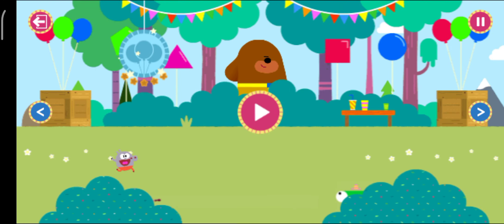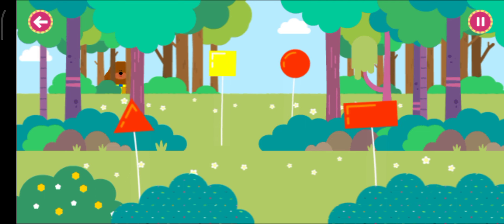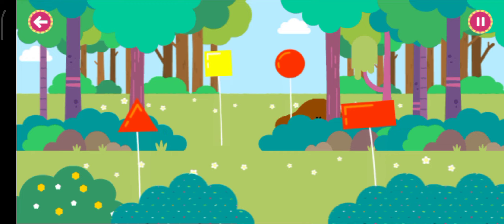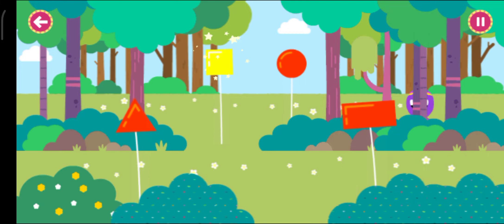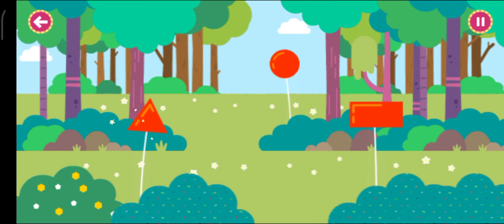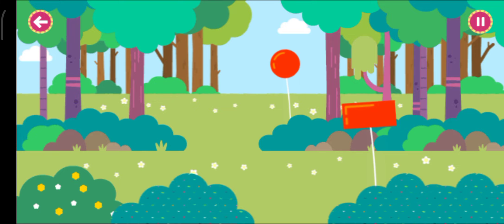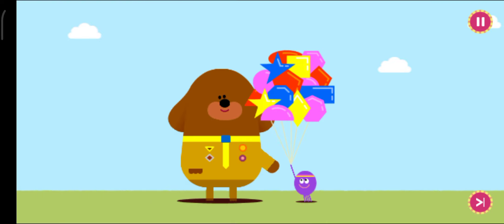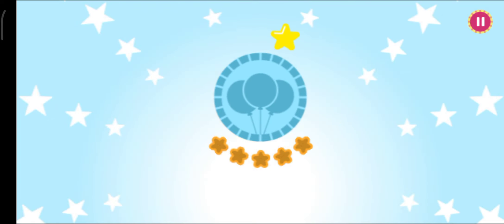Hey Duggee : Party Balloon Badge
"Hey Duggee: Party Balloon Badge" is an episode from the popular British animated children's television series called "Hey Duggee." The show is targeted towards preschool-aged children and features colorful, charming animation that captures the imaginations of young viewers.

In the episode "Party Balloon Badge," Duggee, the big friendly dog, is the leader of The Squirrel Club, a group where adorable animal characters known as "The Squirrels" participate in various activities and earn badges. The Squirrels consist of Norrie, Betty, Happy, Tag, and Roly, each with their own unique personalities.

In this particular episode, the Squirrels are excitedly preparing for a party. They plan to decorate their clubhouse and have lots of fun with balloons, but there's a catch – they need to learn how to blow up balloons first! Duggee, being the wise and patient mentor he is, takes on the role of a guide and teacher, helping the Squirrels develop the necessary skills to inflate balloons.

Throughout the episode, Duggee leads the Squirrels through entertaining and educational activities that teach them about breath control, lung capacity, and the proper techniques to inflate balloons without bursting them. As they practice and overcome various challenges, they also learn about teamwork and perseverance.

The episode incorporates playful humor, catchy songs, and delightful interactions between Duggee and The Squirrels, all designed to engage and entertain young audiences. As the Squirrels master the art of blowing up balloons, they earn their "Party Balloon Badges" as a reward for their hard work and accomplishments.

"Hey Duggee: Party Balloon Badge" promotes valuable life lessons such as cooperation, problem-solving, and the joy of learning new skills, making it an enjoyable and educational experience for children and a show that parents can feel good about their little ones watching.